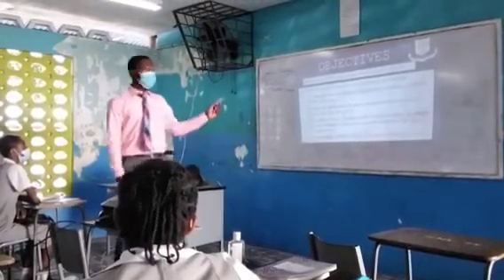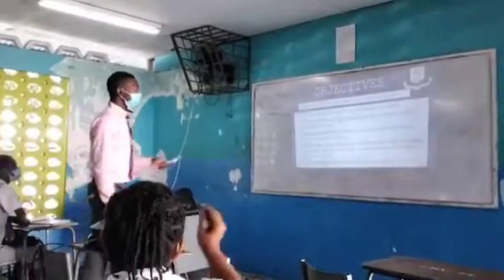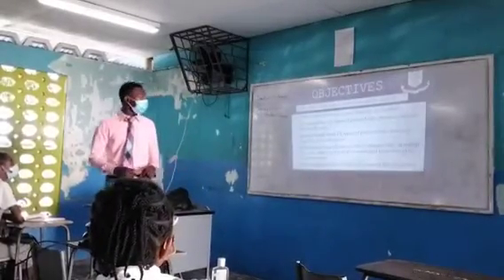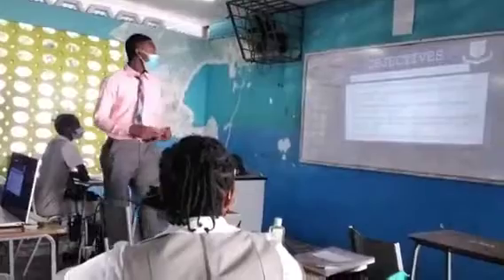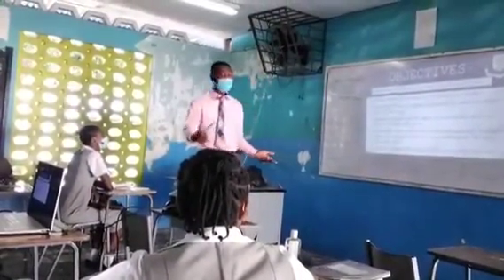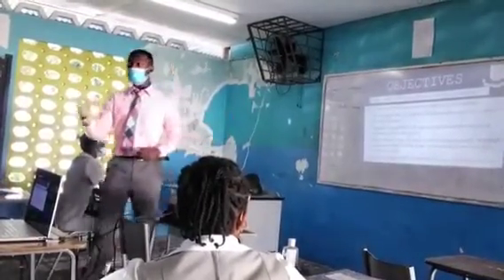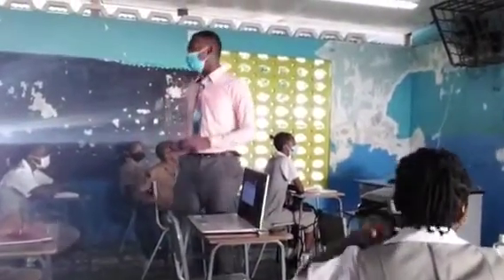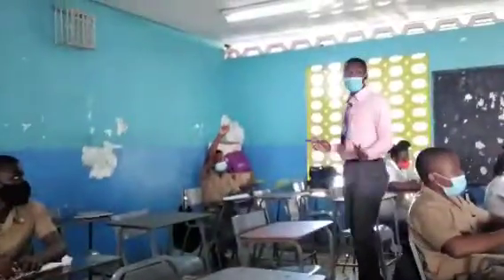Mrs.Greenwood Video Presentation